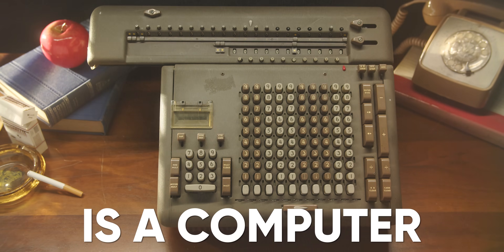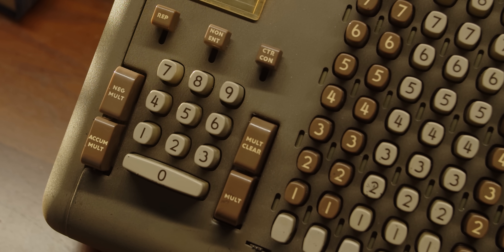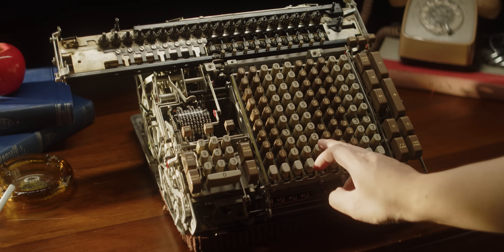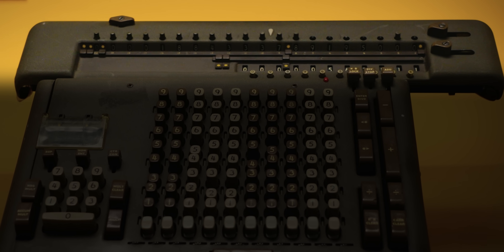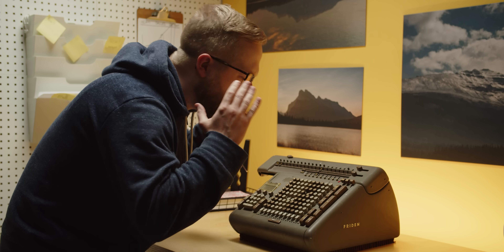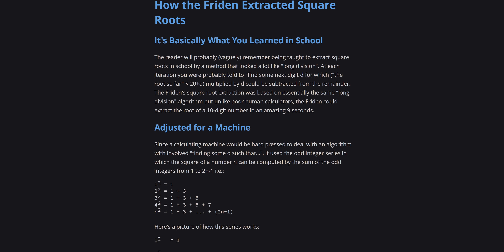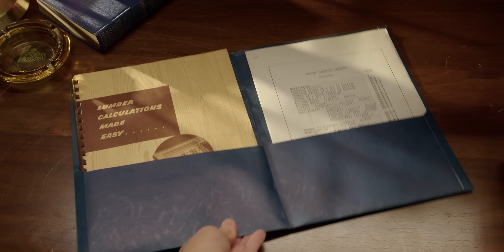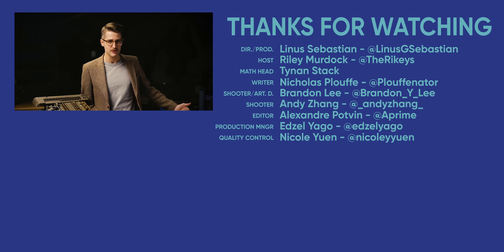I Am The Computer Now - Friden STW10 Mechanical Calculator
Get $25 off all pairs of Vessi Footwear with offer code LinusTechTips

Pocket calculators are almost extinct now that we carry around mini-computers, but what were accountants and engineers using for complicated math before them? Come take a look at the Friden STW10 a local fan loaned us.

Buy a Pocket Calculator
On Amazon
On Newegg

Buy Samsung Galaxy A50
On Amazon
On Best Buy

CHAPTERS
0:00 Intro
1:05 Calculators
2:05 Friden STW10
4:27 Number Crunching
8:20 Square Root
11:41 Conclusion
13:32 Outro